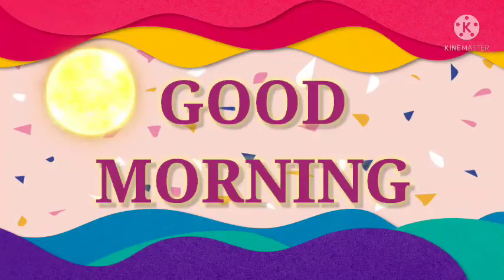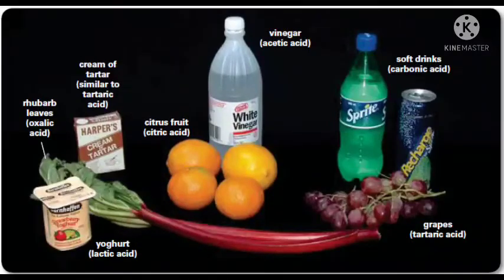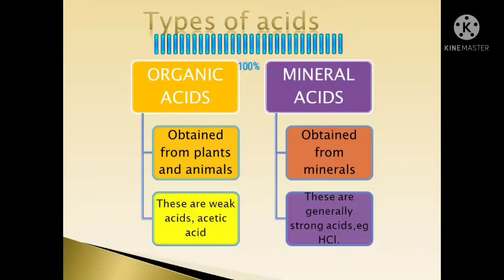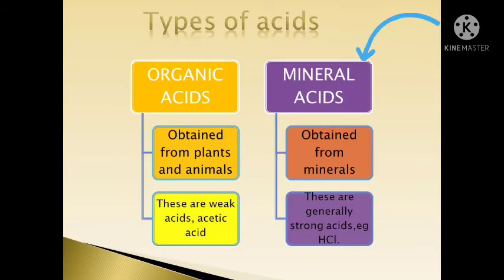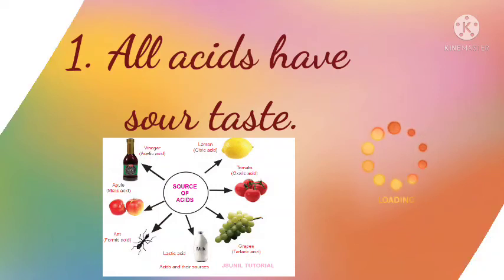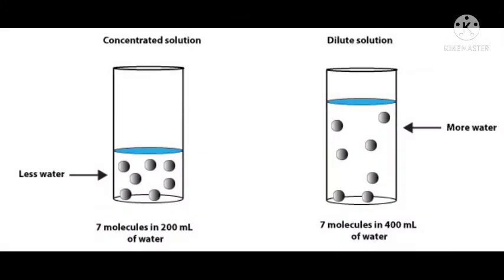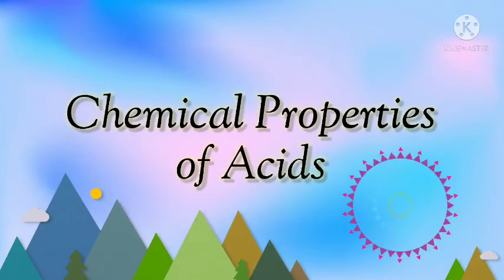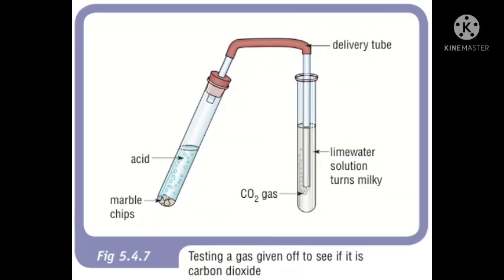Acids & their Properties